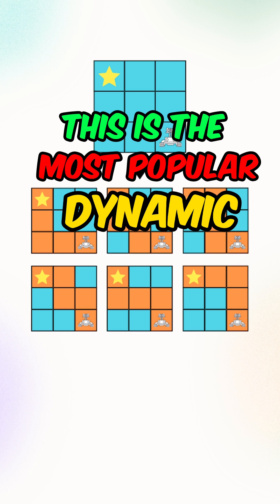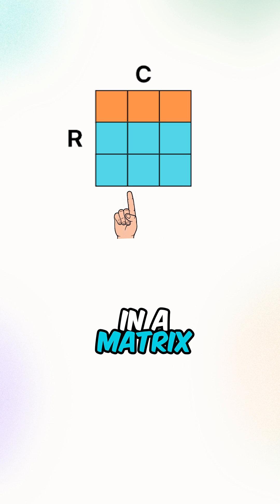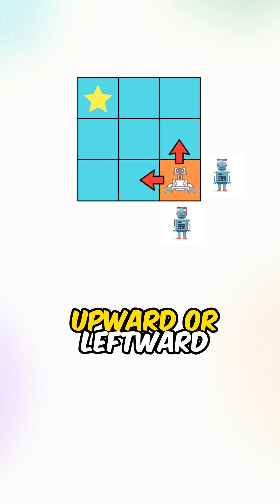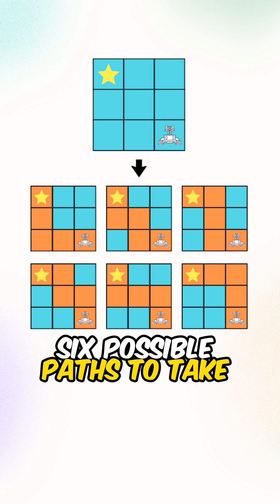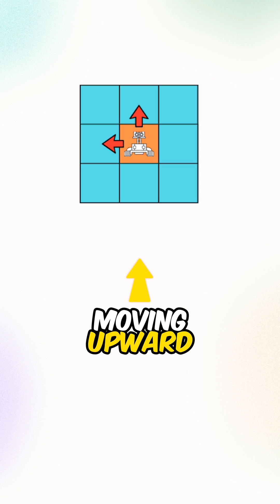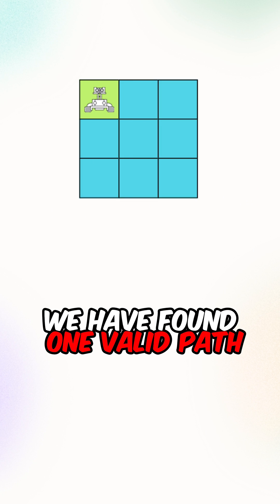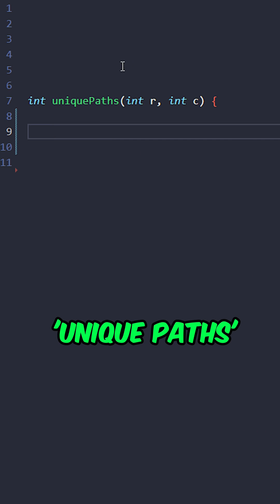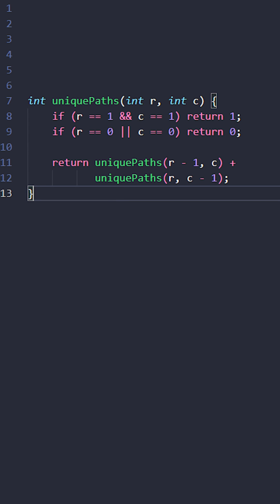Most Popular Dynamic Programming Question At Every Single Company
"Unique Paths," involves finding the number of unique possible paths from the top-left corner to the bottom-right corner of a grid.

You're given the dimensions of the grid (m x n), and you can only move either down or right at any point in the grid.

The task is to determine how many unique paths exist to reach the top-left corner from the bottom-right corner.

This problem can be efficiently solved using dynamic programming by filling up a grid with counts of unique paths for each cell based on the paths available from the top and left cells.

Time Complexity = O(2^(m + n)), where ‘m,n’ are the number of rows and columns

This solution can be further optimized using memoization and bottom-up approach.

Space Complexity = O(m + n), where ‘m,n’ are the number of rows and columns